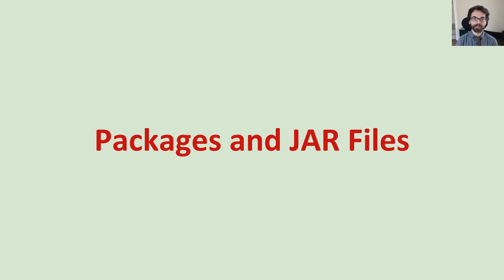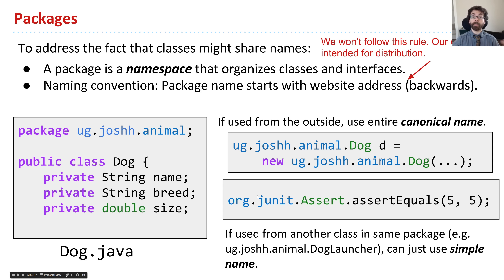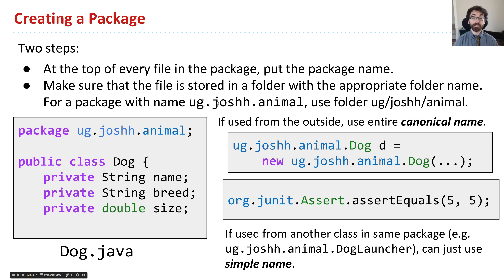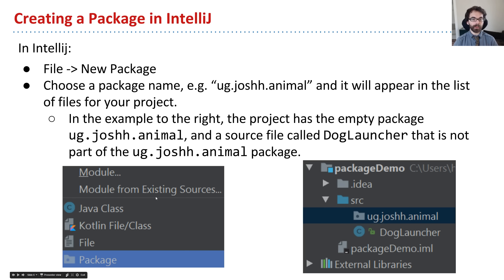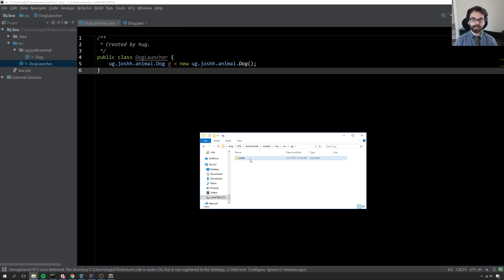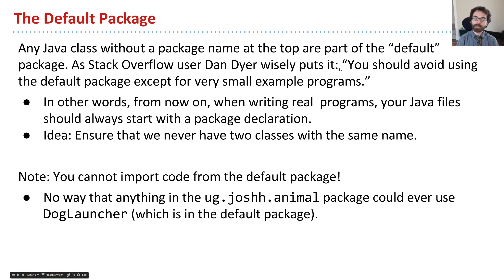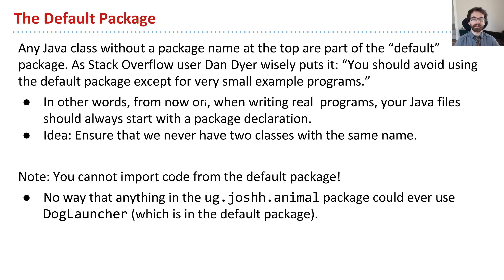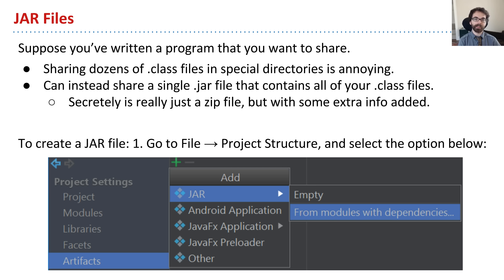[Syntax3, Video 2] Packages in IntelliJ